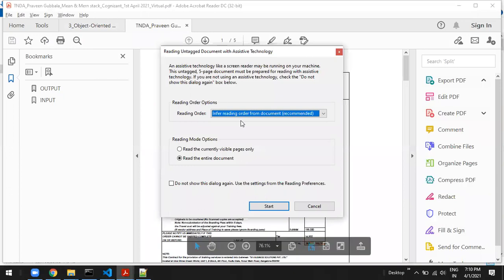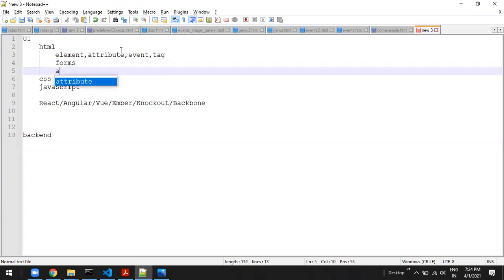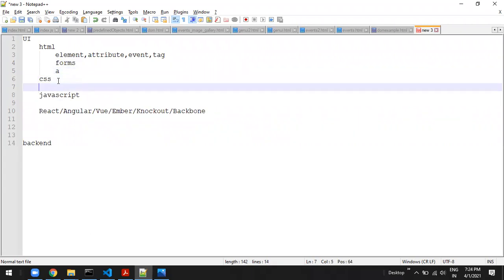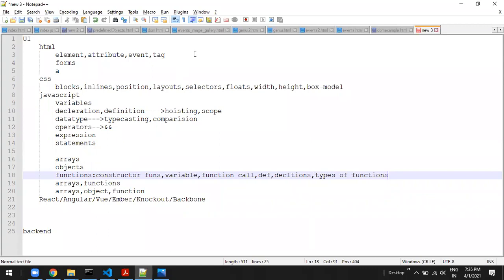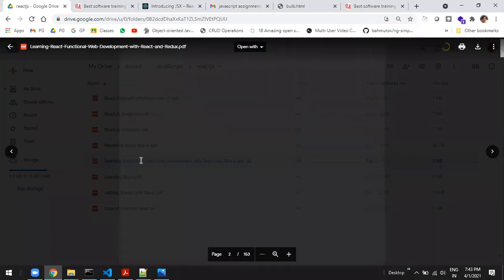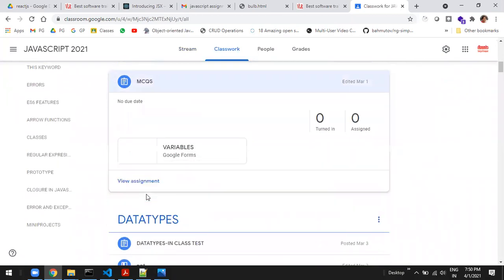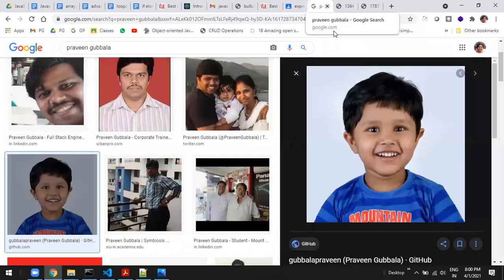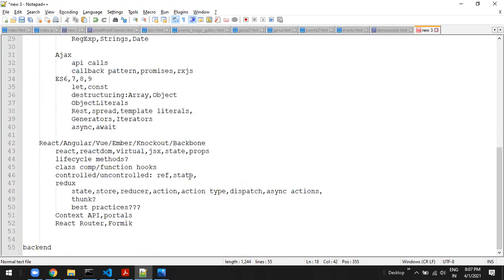ReactJS Online live Demo in English by Praveen Gubbala 01st April 2021